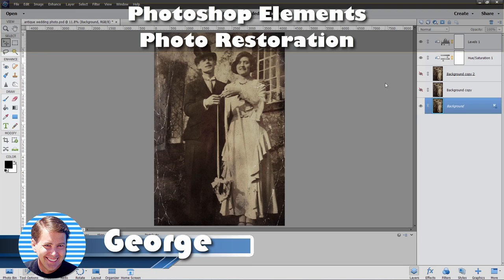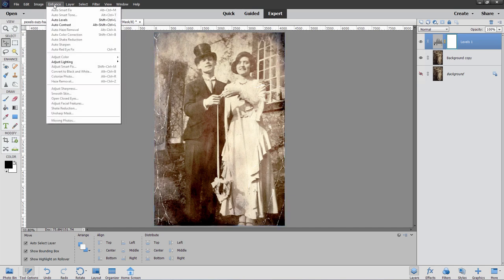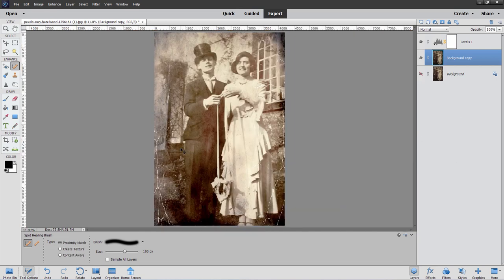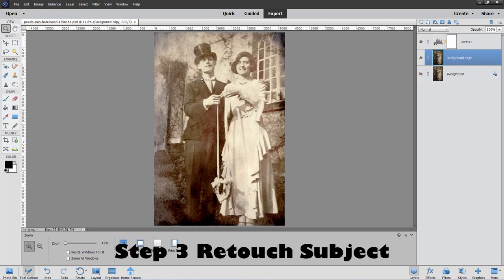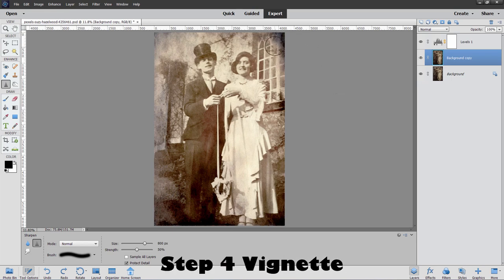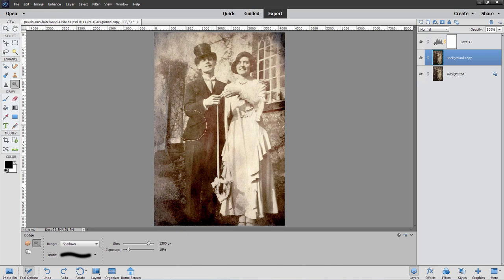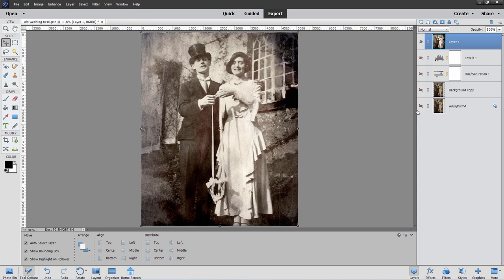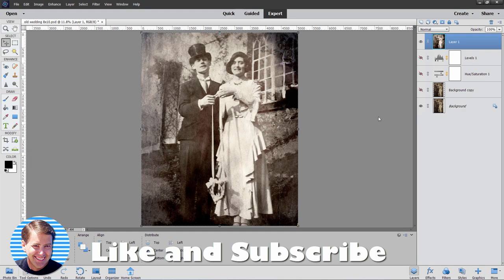5 Step Photo Restoration - How to Photo Retouching Photoshop Elements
Photo Restoration in just 5 Steps - Photo Retouching using Photoshop Elements.

Photo Restoration is the process you use to repair old photos and can be easily done with photo editing software like Photoshop Elements. As printed photos age they are subject to lots of wear and tear, resulting in damaged old photos. Here is my 5 step photo restoration process that I use to repair old photos with Photoshop Elements. Plus I include a Bonus Step using AI Artificial Intelligence to reformat the image for 8x10. Using AI along with Photoshop Elements is a great way to add more power and flexibility to the Photoshop Elements photo editing program.

00:00 5 Step Photo Restoration Photoshop Elements 2023
00:40 Download Old Photo
02:07 Step 1 Image Values
04:39 Step 2 Fix Scratches and Breaks
09:52 Step 3 Retouch Subject
13:22 Retouch Faces
17:32 Step 4 Fix Vignette
18:38 Step 5 Color Balance
20:16 Bonus Reformat for 8x10
22:09 Option 1 Clone Stamp
23:31 Option 2 AI Artificial Intelligence
25:34 Dall-E
29:49 Check out my channel for more